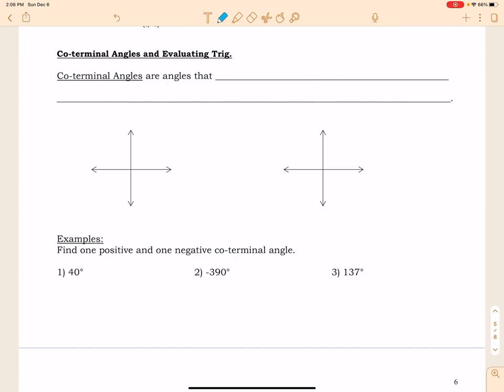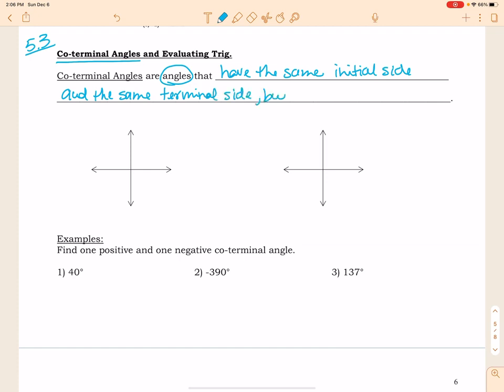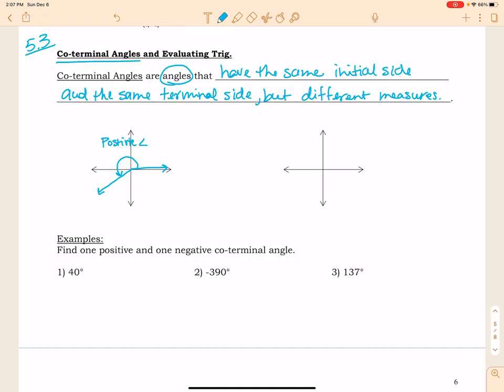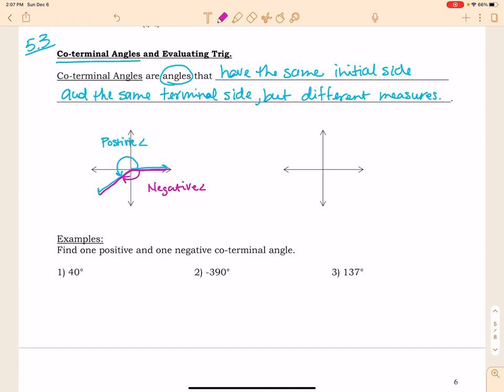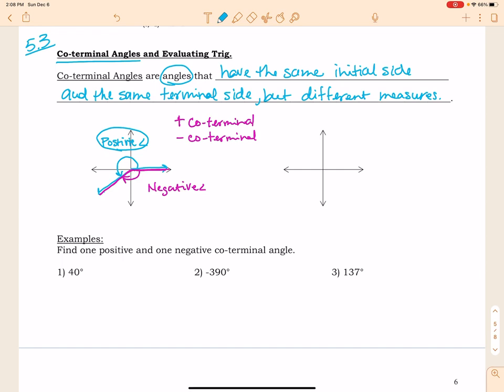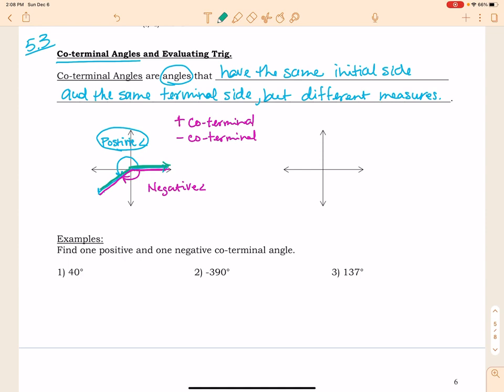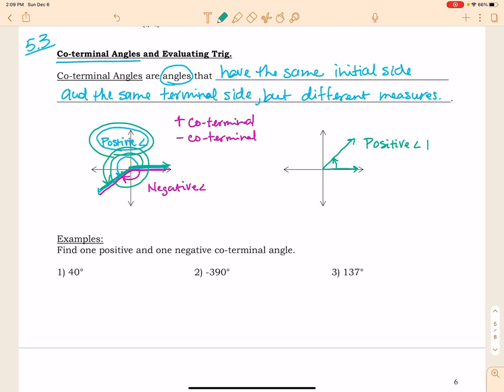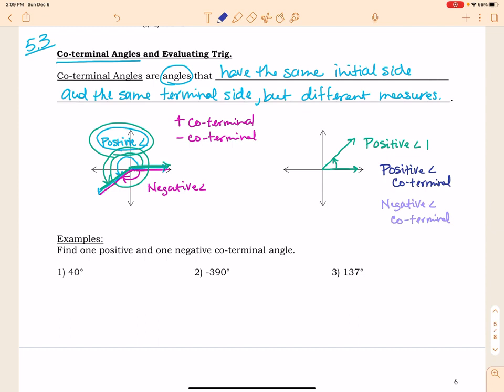PC 5 3 Co terminal Angles